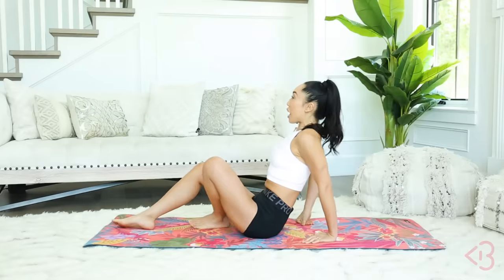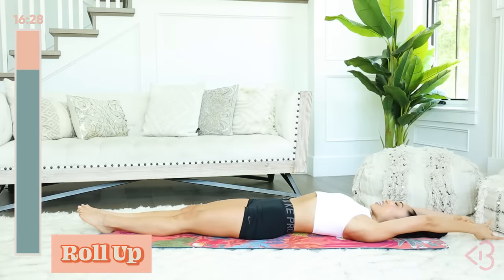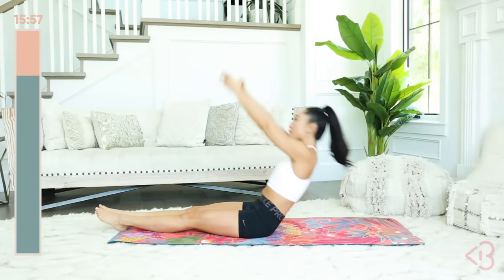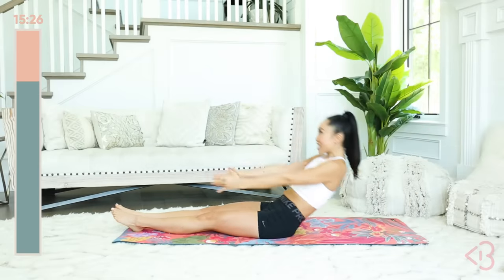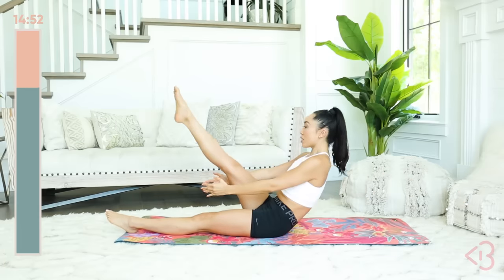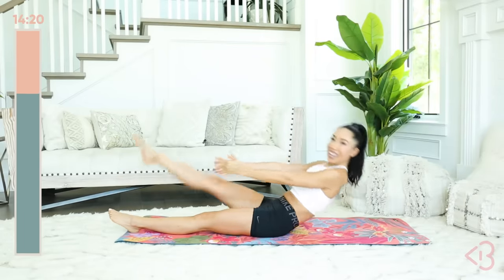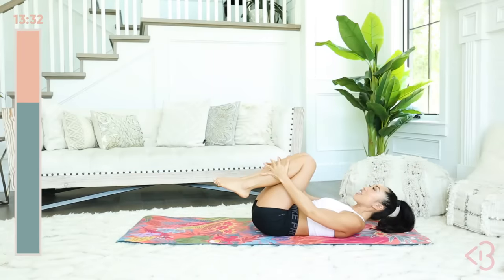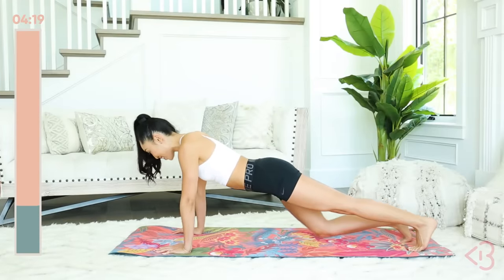Core Chiseler | INTERMEDIATE PILATES ABS WORKOUT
Ready for your level 2 ab chisel?! Today's intermediate pilates abs video takes the moves we perfected last week and makes them EVEN HARDER!!! This workout is a little more intense than last week's and you are gonna LOVE IT! Your moves are:

00:00 Intro
1:22 Hundreds (tabletop)
1:55 Hundreds (legs up)
2:47 Single Leg Stretch
3:36 Single Straight Leg Stretch
4:41 Roll Up
5:50 Single Leg Jackknife
6:59 Double Leg Stretch
7:41 Double Leg Stretch Flutter
9:07 Single Leg Drop
9:53 Double Leg Lift
10:58 Heel Reaches (tabletop)
11:24 Heel Reaches (heads up)
12:20 Candlestick Dipper (arms up)
15:30 Plank
16:18 Knee Tap Planks
17:10 Double Knee Taps
18:06 Hip Twists